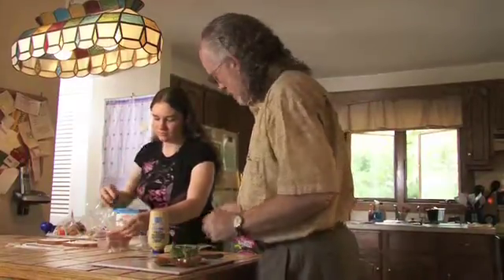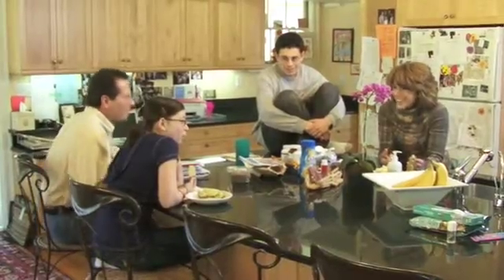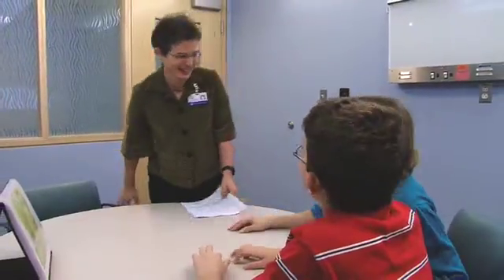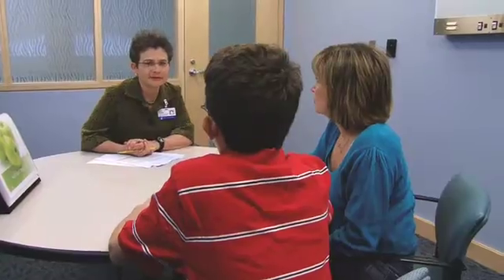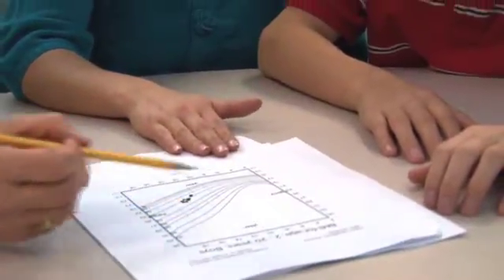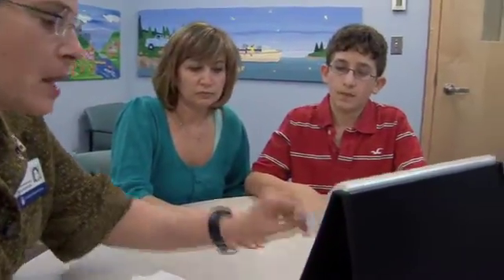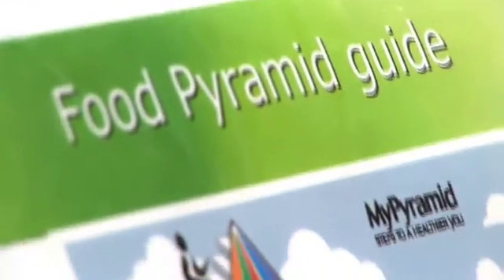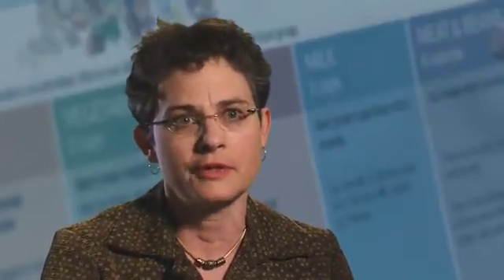Crohns Disease Module 6: Nutrition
Questions addressed in this module include: How important is diet? How can we optimize nutritional intake? Are there foods we should avoid? What types of nutrient supplements should we discuss implementing into our diet?

Featuring: Paul A. Rufo, MD, MMSc, Pediatric Gastroenterologist; and Karen Warman, MS, RD, LDN, Pediatric Dietitian.